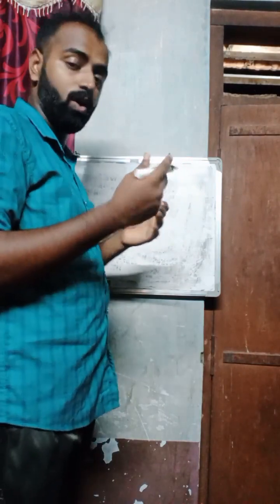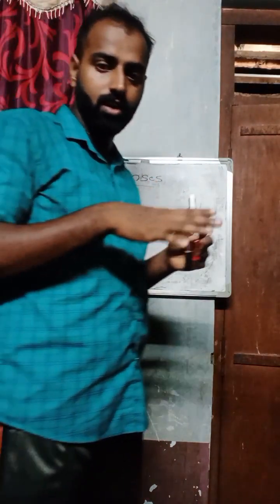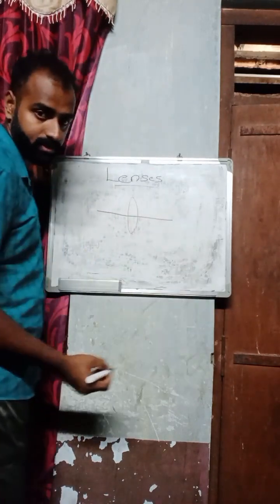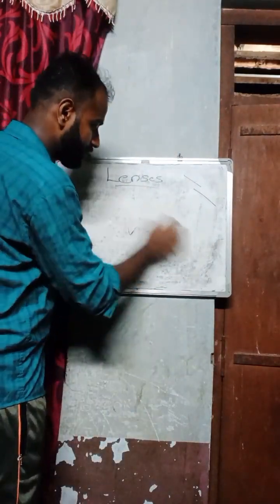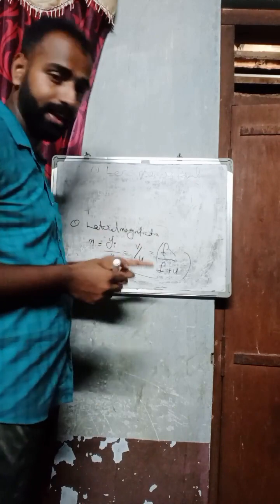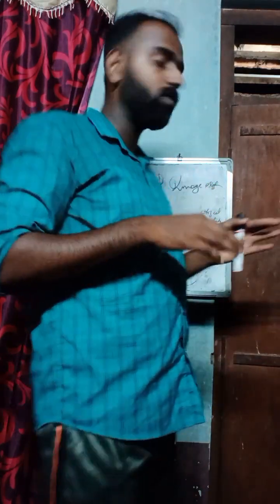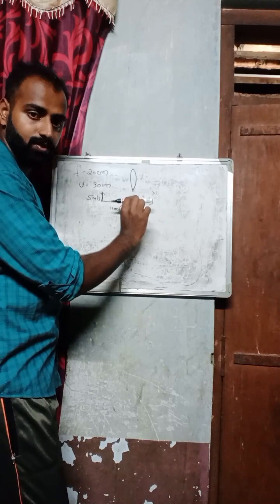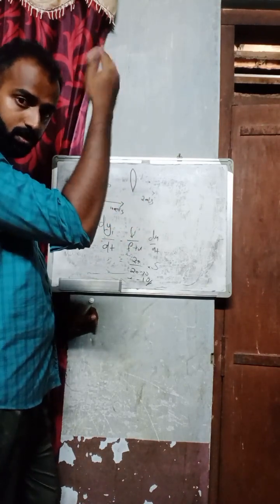lens introduction, lens maker's formula velocity of image problems